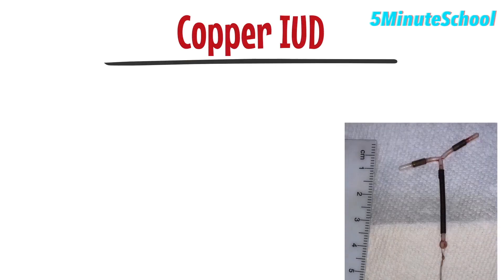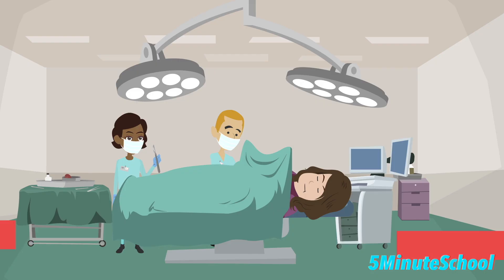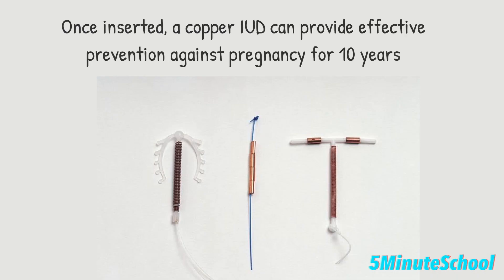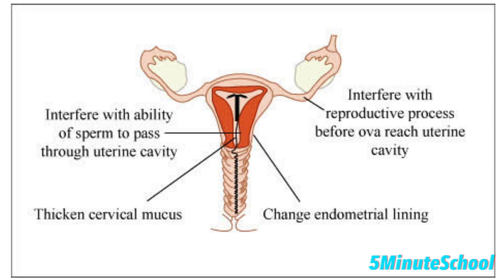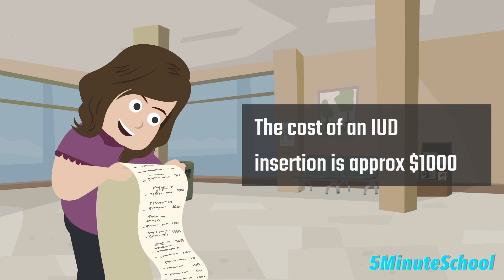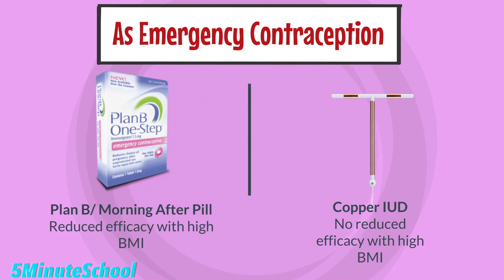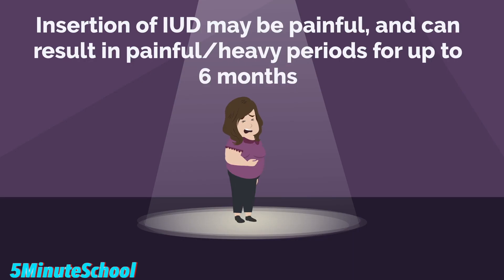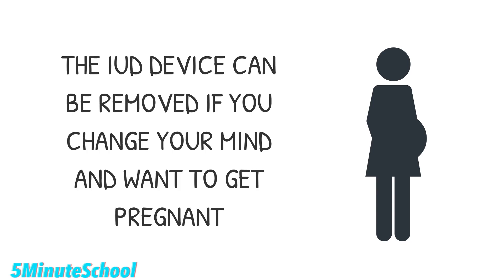COPPER IUD EXPLAINED - INTRAUTERINE DEVICE - WHAT IS IT AND HOW IT WORKS!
In this video, we're going to explain the copper IUD in detail! This is an Intrauterine Device (IUD) which is a form of contraception that uses a small piece of copper that's placed into the uterus.

If you're interested in learning more about the copper IUD, be sure to watch this video! We'll cover everything you need to know about this birth control option, including its pros and cons. We'll also provide a basic overview of how the copper IUD works, and answer any questions you may have.

Here are some products that may help you:

What you need to know about your Copper IUD

🏆My Goal🏆